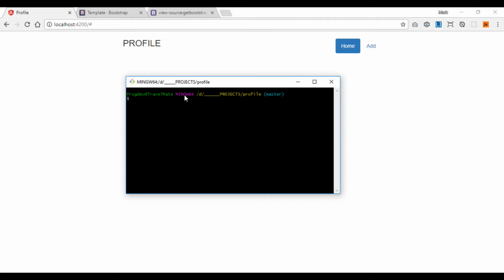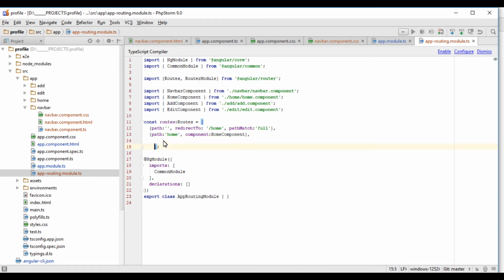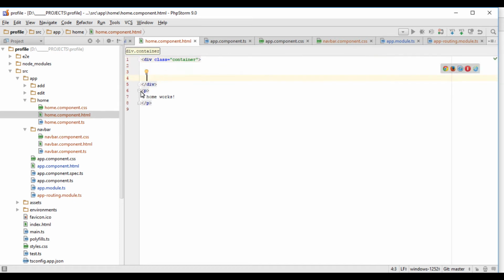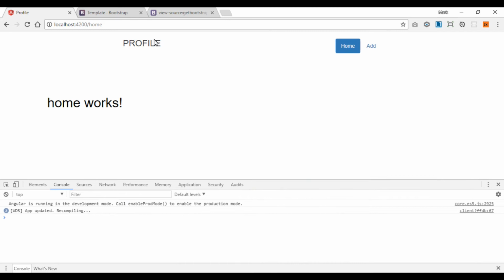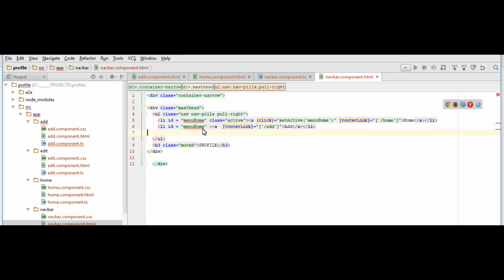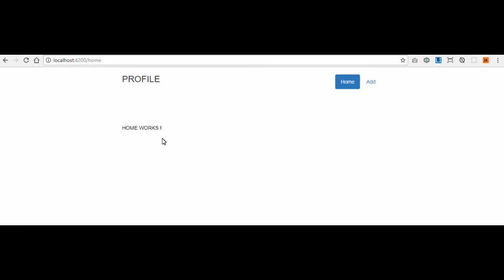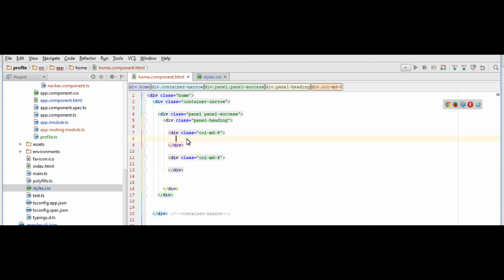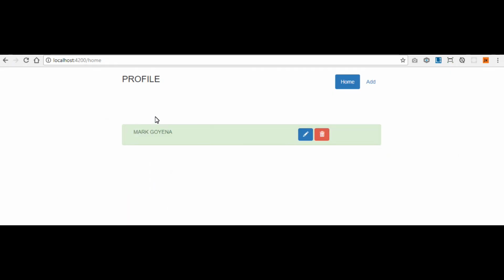Angular4 Frontend and Laravel5.4 Backend CRUD using Service API - Part 2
Learn the basics of creating web application using the widely used web technologies such as Angular 4 for frontend and Laravel5.4 for backend, with CRUD functionalities, MySQL as database and connection via service API.
PART 02
0:00  - Generating Route Module using Angular CLI
2:15  - Setting up Routing Module
3:45  - Setting and testing angular routes
16:04 - Setting Active Menu using JQuery in Navbar Component
23:07 - Creating static content in Home Component